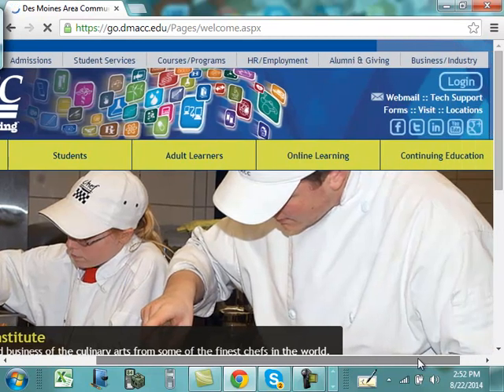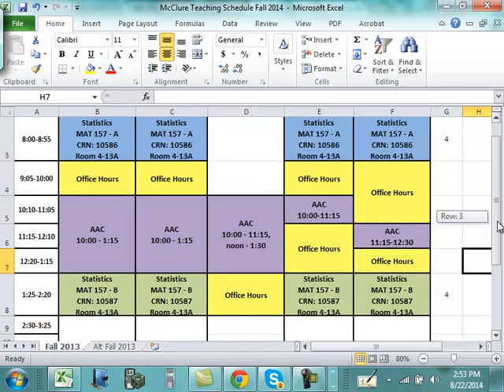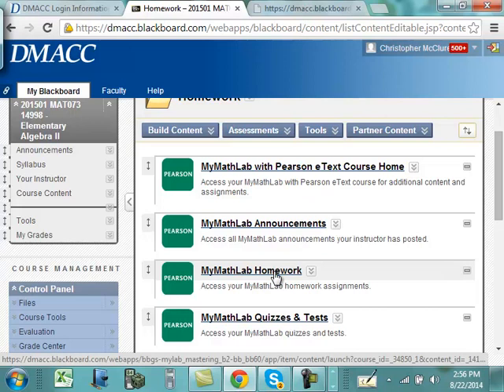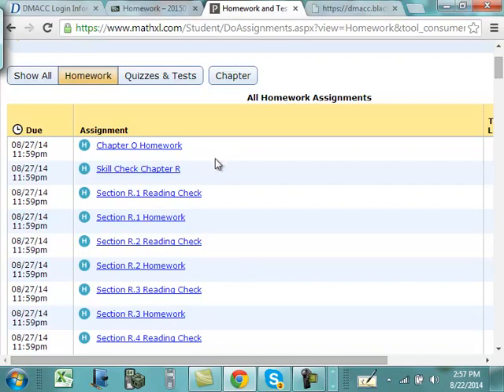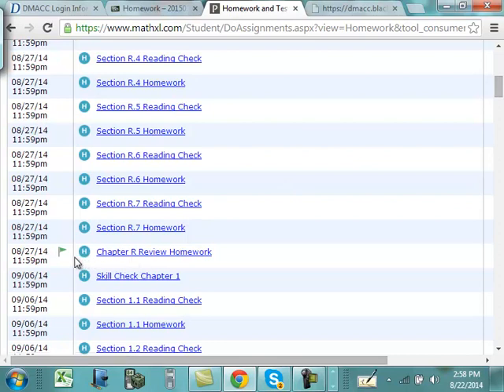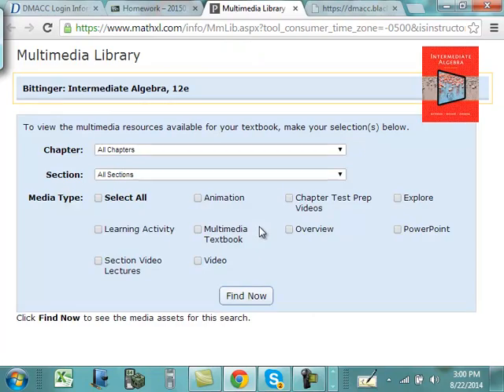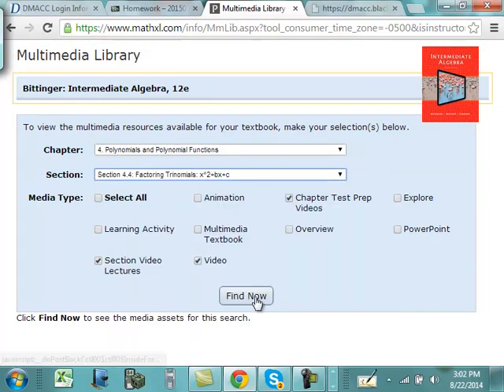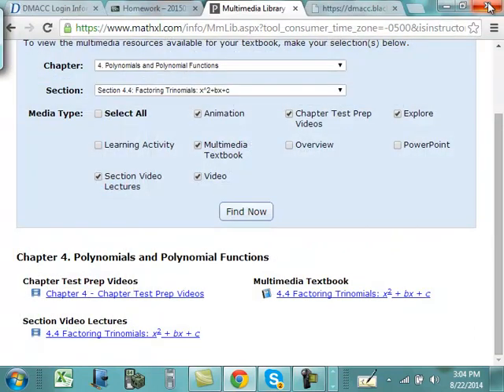MAT 073 Accessing Blackboard and MyStatLab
Discussion of how to access the Blackboard learning management system at DMACC and then how to register with and then use MyMathLab.